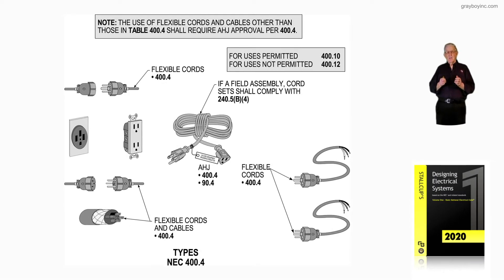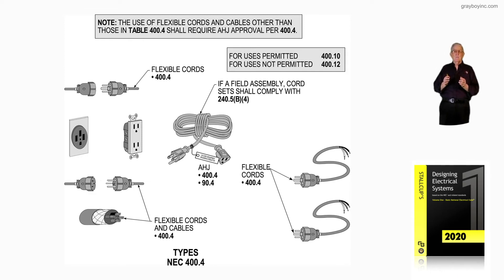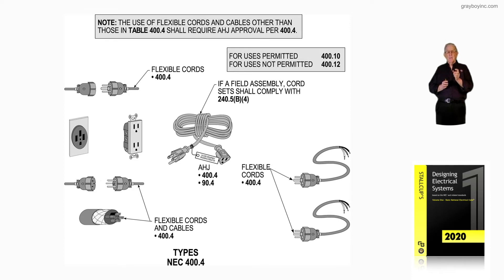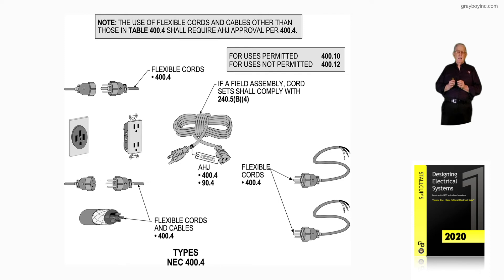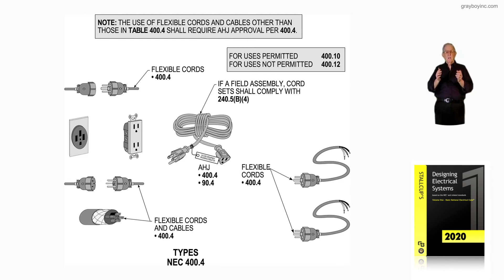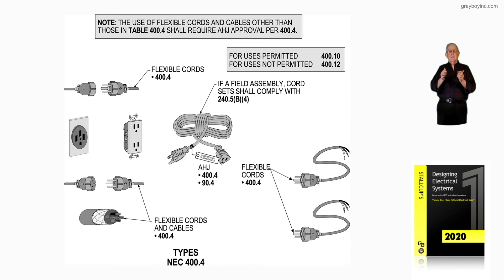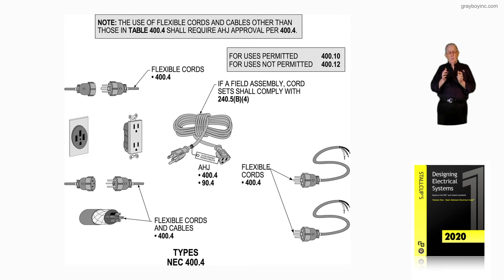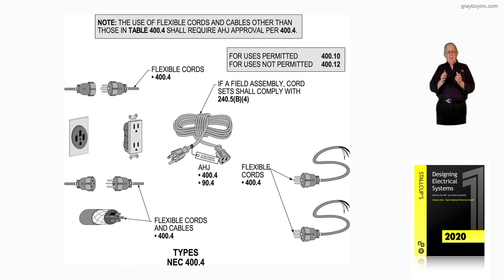13-22 TYPES OF FLEXIBLE CORDS AND EXTENSION CORDS FOR AHJ APPROVAL - 400.4​​​​​​​